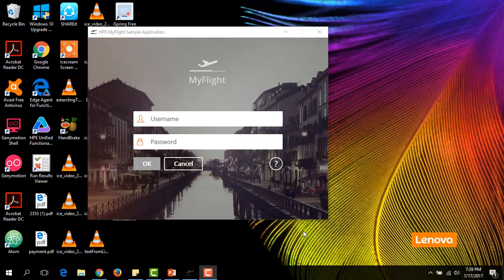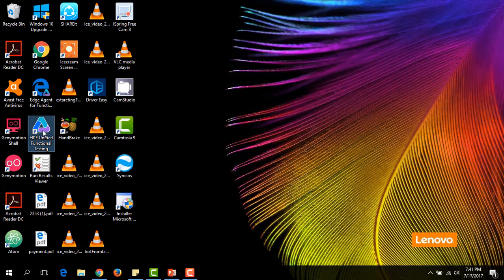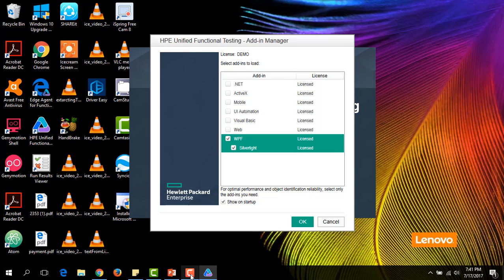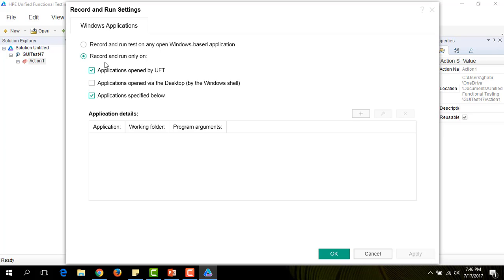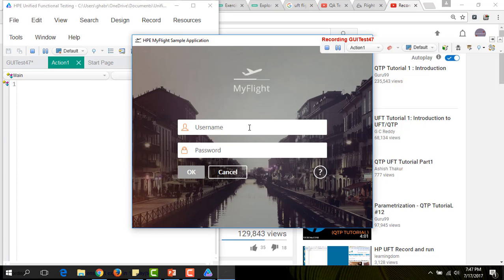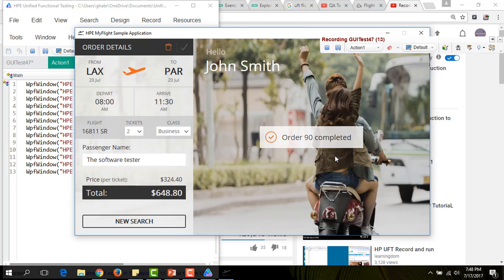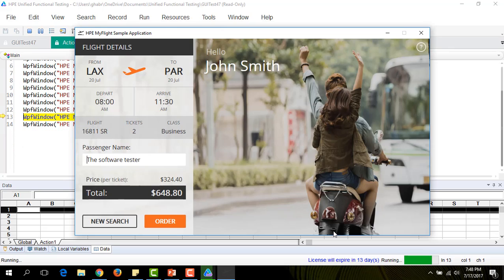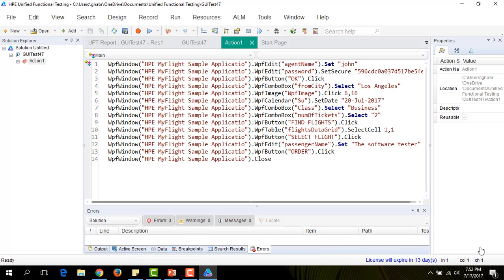UFT QTP Record and Run with the flight booking application wpf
This tutorial gives an overview on the flight booking application of the UFT, and a simple recording and execution of a test scenario with the record and run tool.